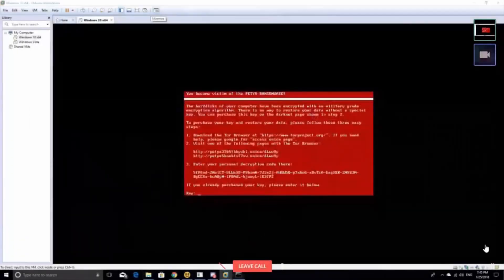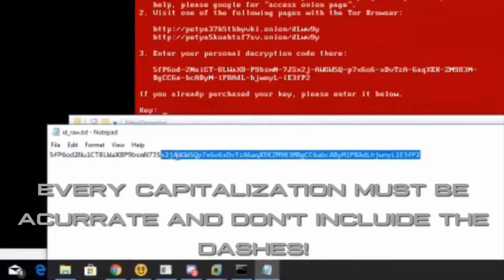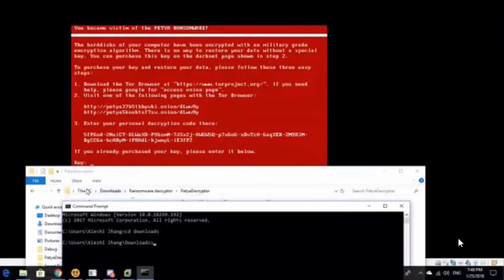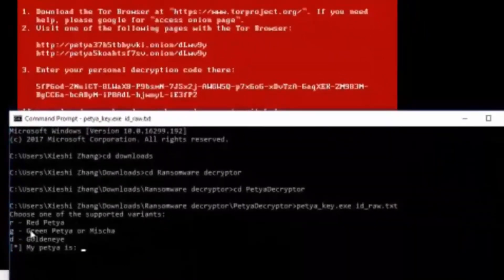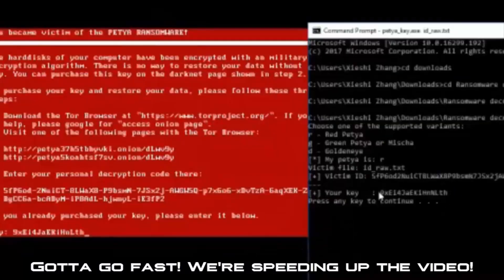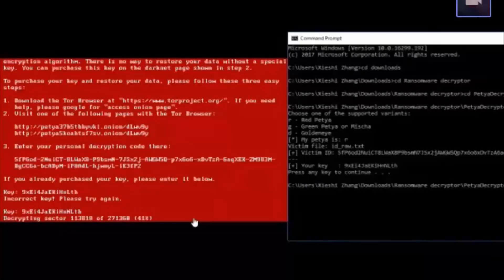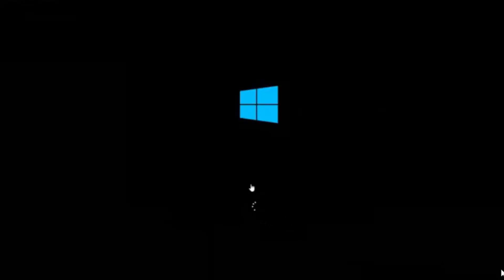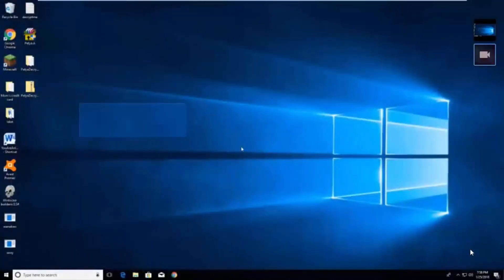How To Decrypt Petya (2020, outdated)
THIS VIDEO IS A REUPLOAD FROM AN OLD VIDEO.

Hello guys!
Today we're going to show you how you can decrypt Petya!

Goodbye!